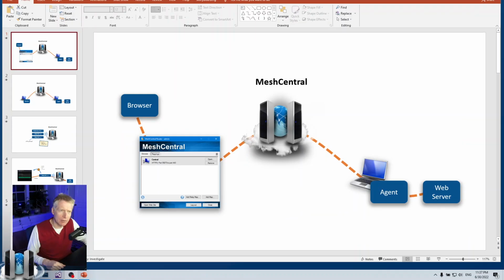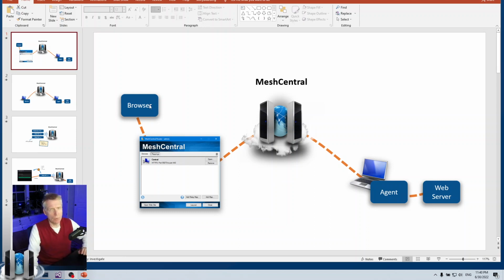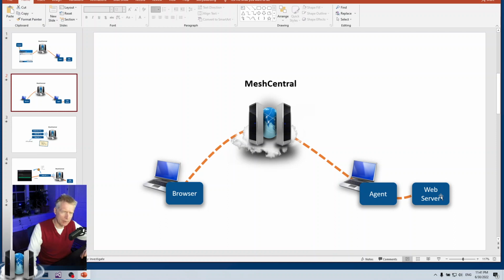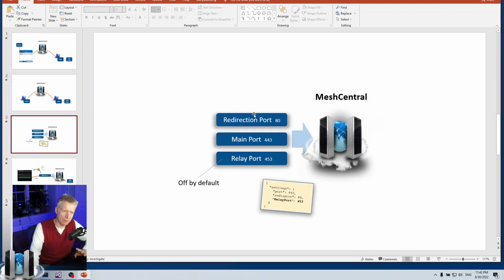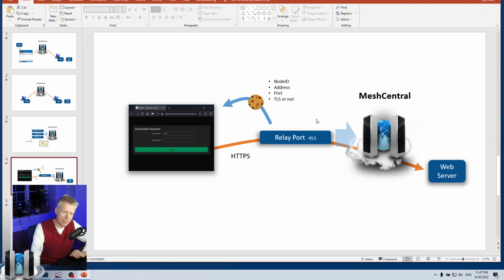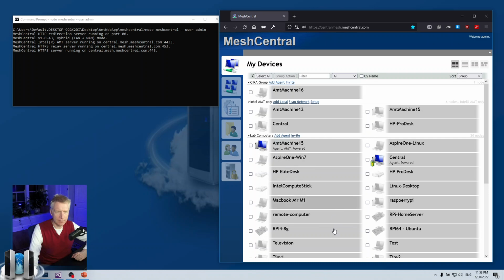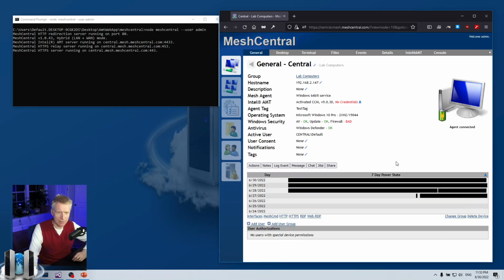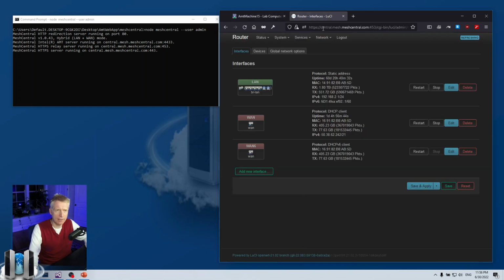MeshCentral - Web Relay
MeshCentral has a web relay feature that allows a user to access remote web sites thru the MeshCentral server without having to install MeshCentral Router. In this video, we look at how this works and demonstrate it.

00:00 - Introduction
00:47 - Using MeshCentral Router
04:38 - How web relay works
06:26 - Configuring the new web relay port
08:25 - new HTTP and HTTPS links
09:18 - Internal working of web relay
16:42 - Web relay demonstration
21:01 - Conclusion